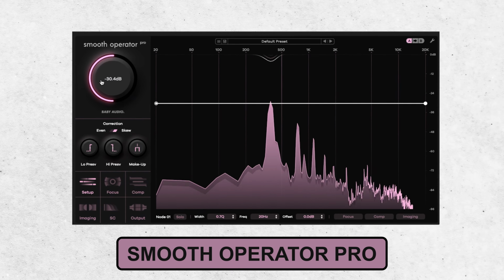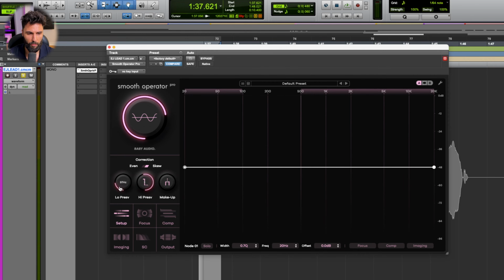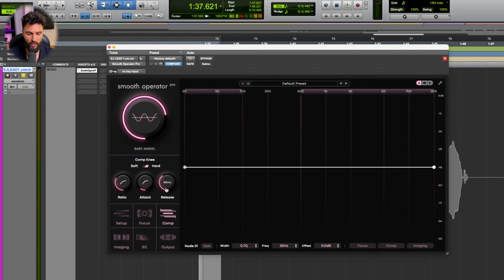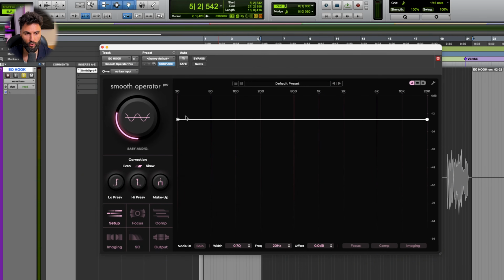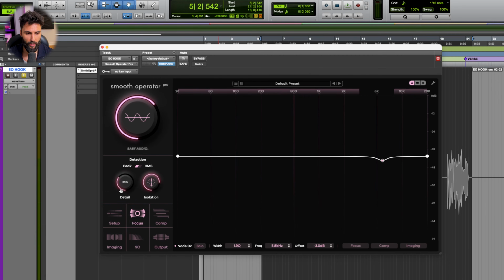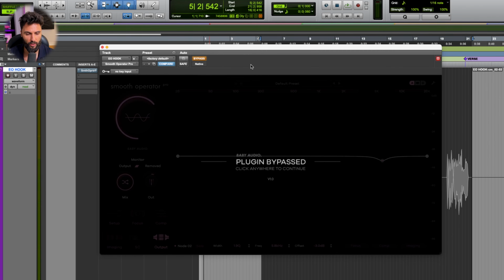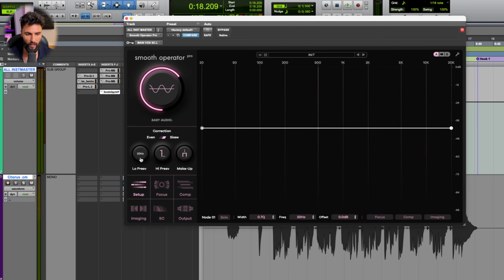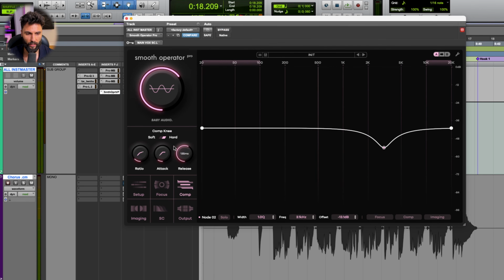Fix 3 Common Vocal Problems with ONE Plugin (Smooth Operator Pro)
Mixing vocals usually comes with solving three problems across every mix

1) Fixing muddy vocals

2) Fixing harsh vocals

3) Unmasking vocals from competing elements in the same range

Luckily, there's a new mixing plugin that makes solving these three common issues even easier: Baby Audio's Smooth Operator Pro.

Think of it as a resonance suppression plugin with some spectral dynamics features and then some.

In this video, I explore how to approach solving these vocal mixing issues using Smooth Operator Pro exclusively, and give you some good insight on whether or not the plugin is worth checking out.

🔊 PLUGINS SHOWN IN THIS VIDEO 🔊

Shoutout to Ellejae who let me use her vocals from the above song to demonstrate this video's topic; follow her on Instagram

📖 VIDEO CHAPTERS 📖
0:00 ONE Plugin Fixes 3 Common Vocal Problems
1:23 Fixing Muddiness
8:06 Fixing Harshness
13:38 Unmasking
20:39 My 5 Step Vocal Reverb Process